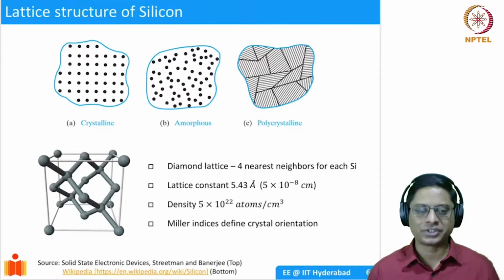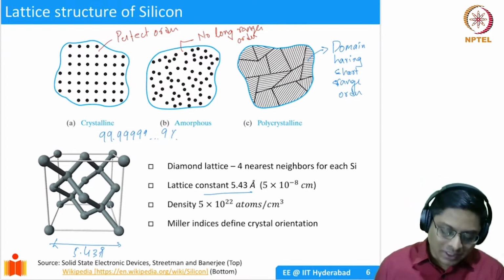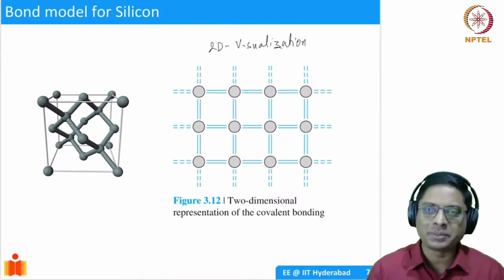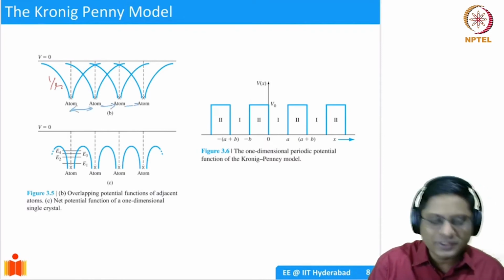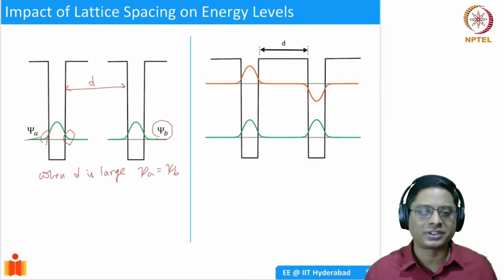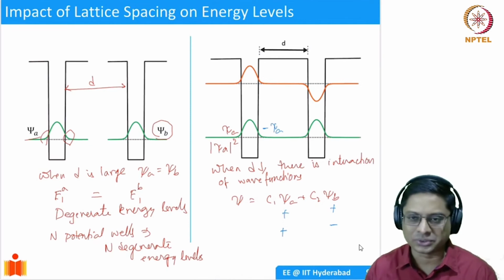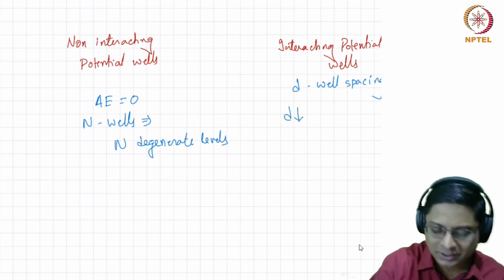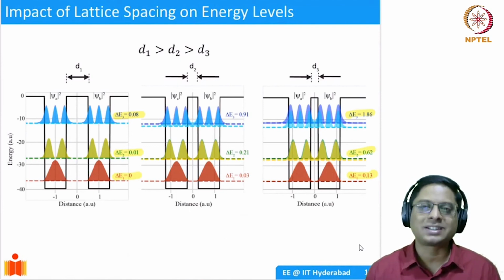Covalent bonds and inter-atomic interactions in Silicon